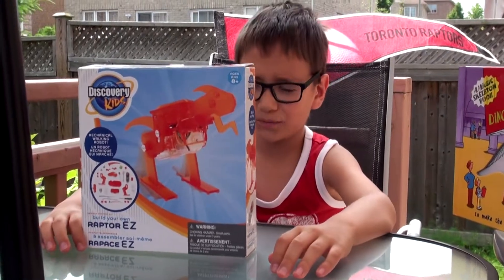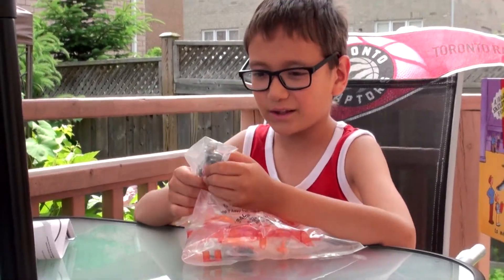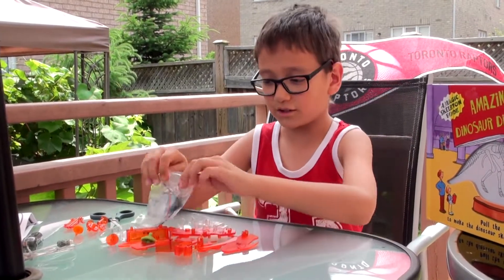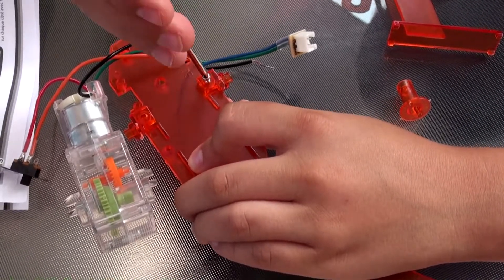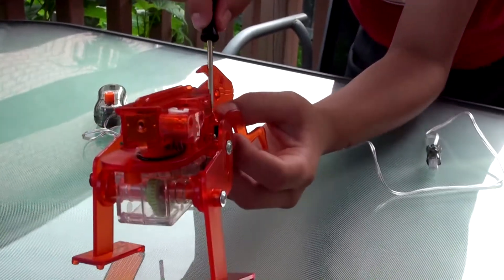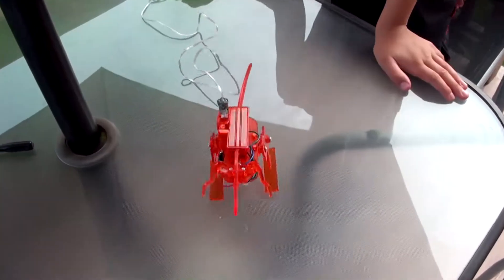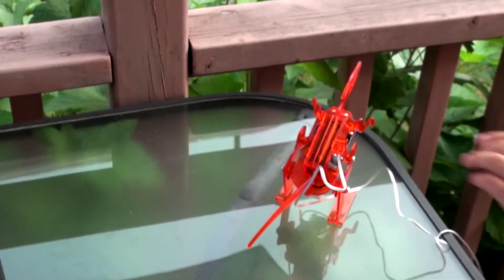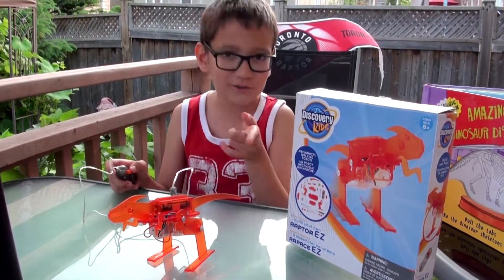RAPTOR EZ Mechanical Walking Robot With Remote Control Unboxing & Building | DIY Kit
Build your own robot kit from Discovery Kids. Gives great opportunity to start from simple pieces and connect wires, we worked with similar LEGO kits before.

Though it can hardly be called remote control kit, the toy is connected to the control device with a wire.